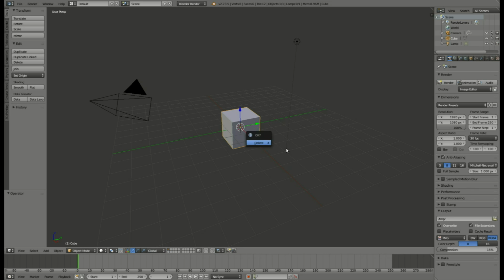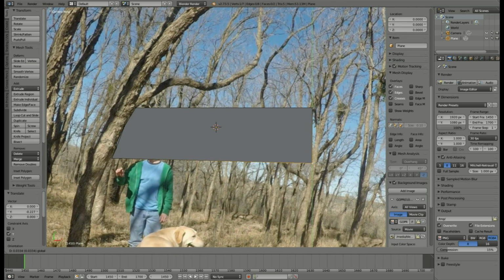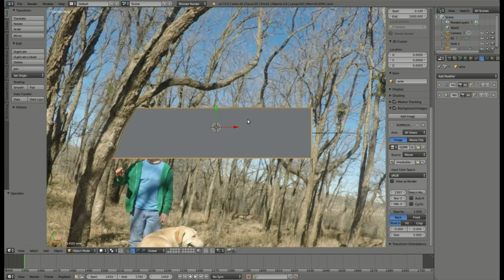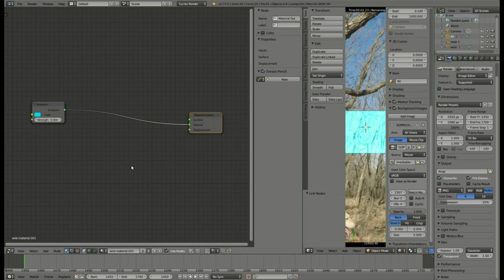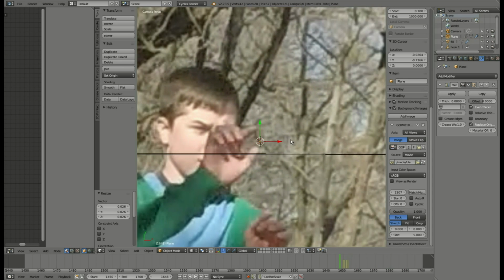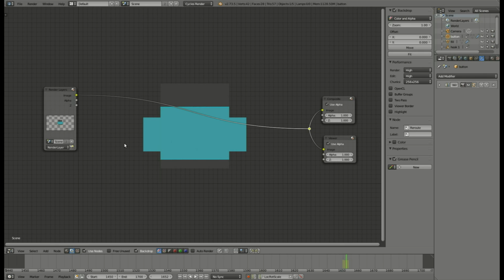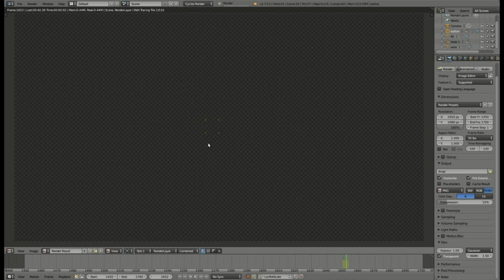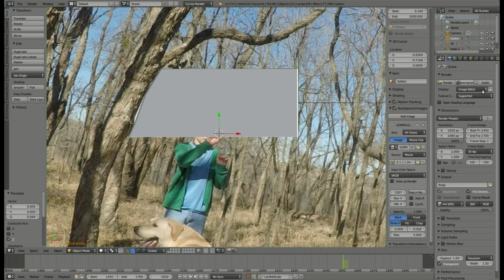Hologram Tutorial for Blender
This is the VFX tutorial on how to do the holograms displayed in my Hologram teaser. It was made in Blender 2.73 but it is compatible with the latest version(s).